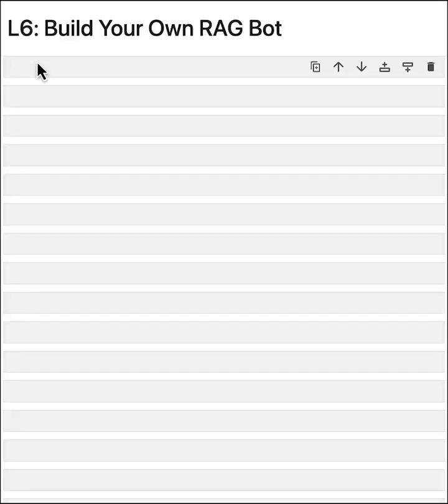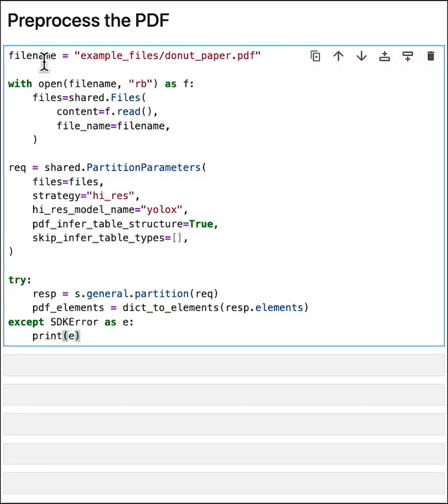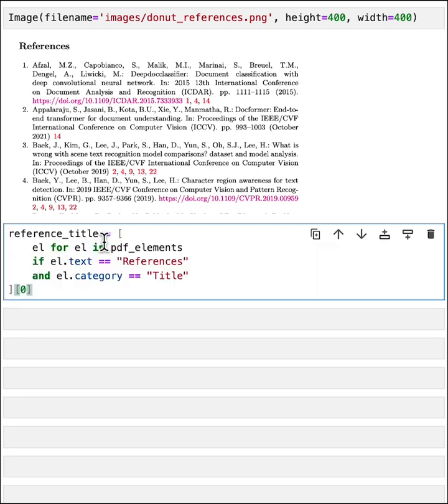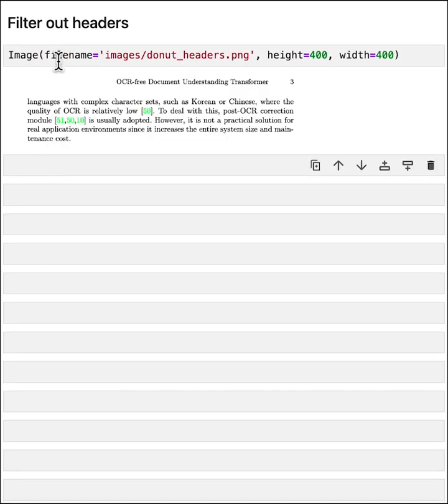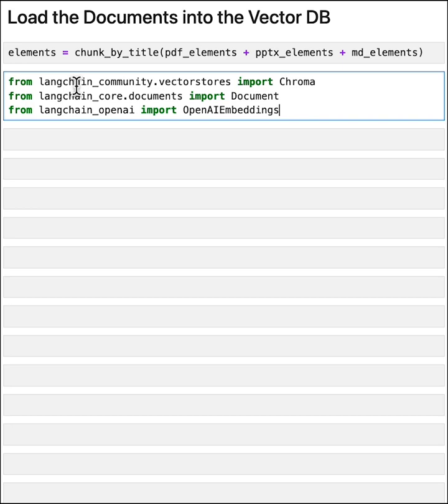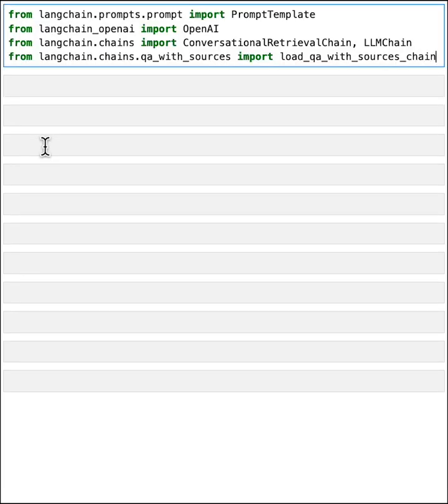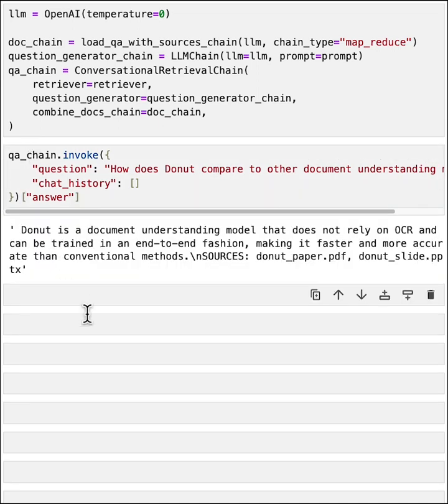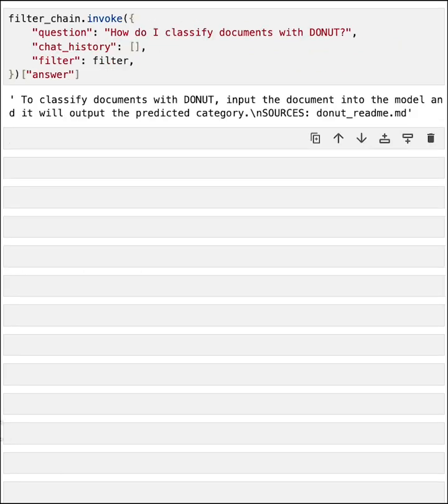DLAI Preprocessing Unstructured Data for LLM Applications 6